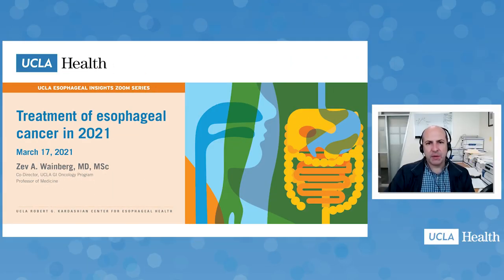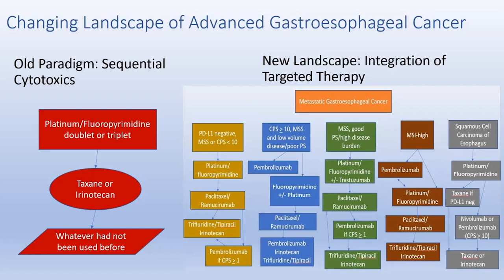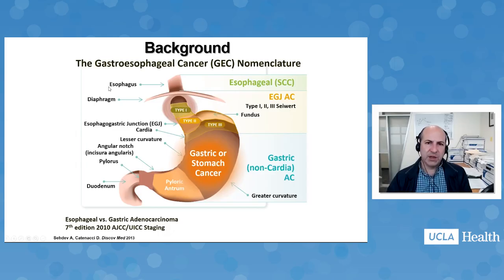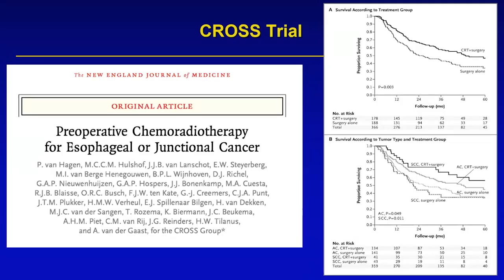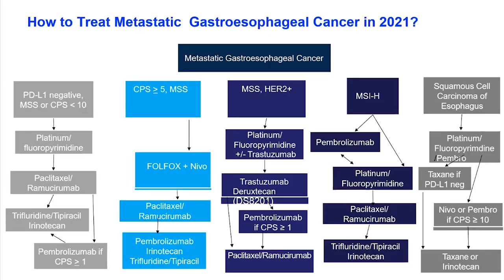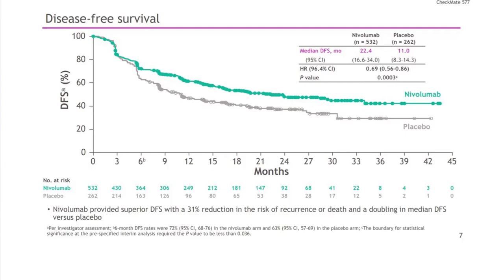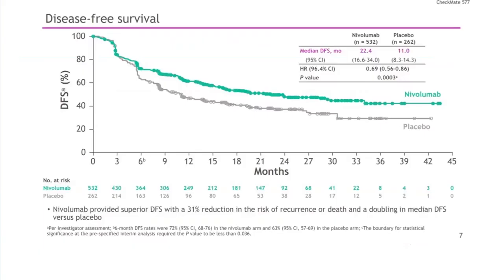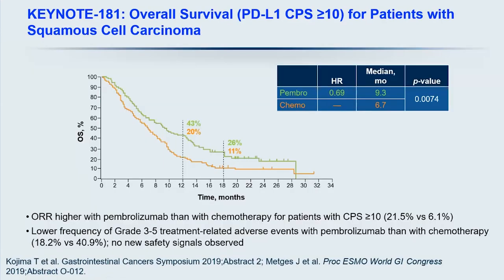Treatment of Esophageal Cancer in 2021 | Zev A. Wainberg, MD | Professor of Medicine, UCLA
Zev A. Wainberg, MD, co-director of the UCLA GI Oncology Program and professor of medicine, discusses appropriate staging and treatment of esophageal cancer and new drugs being developed for esophageal cancer.

More about the UCLA Robert G. Kardashian Center for Esophageal Health